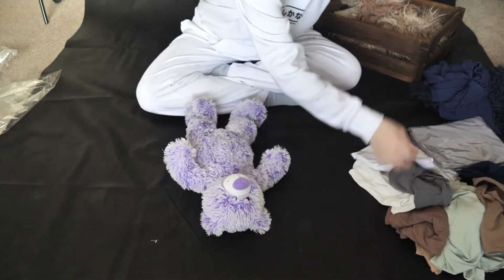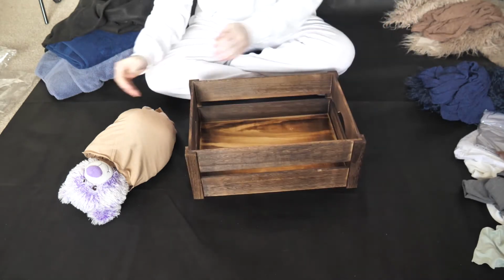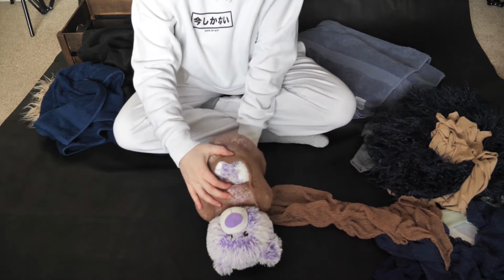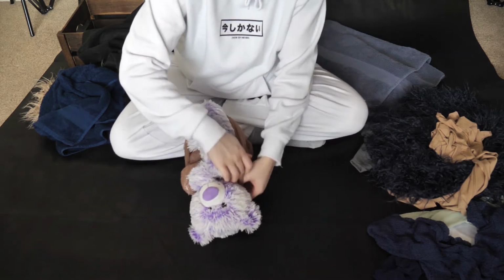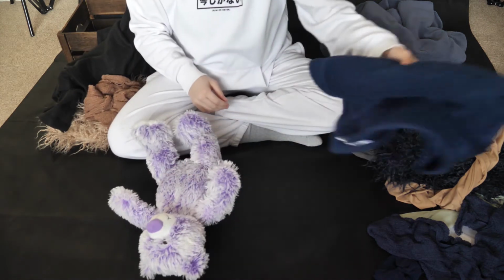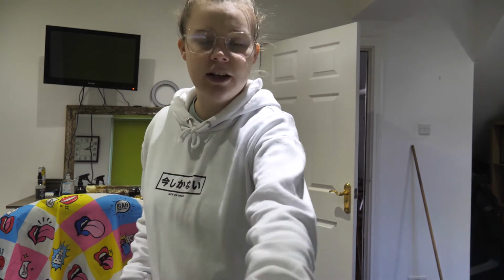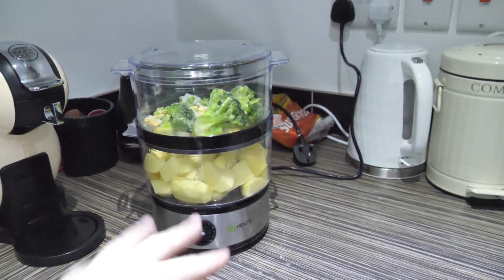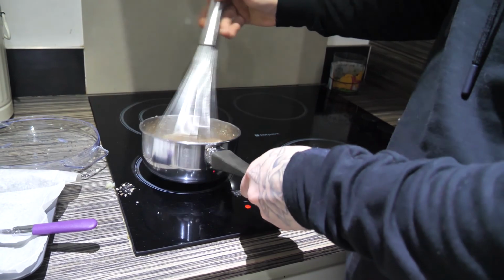Newborn Photography set up prep || VLOG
Hey guys, a bit of a different video y=for you today (sorry its a day late) I've been unwell but we all good now!! I hope you guys enjoy this little vlog style video.